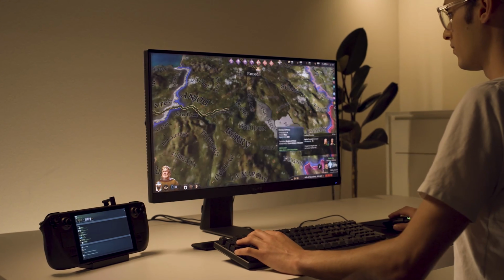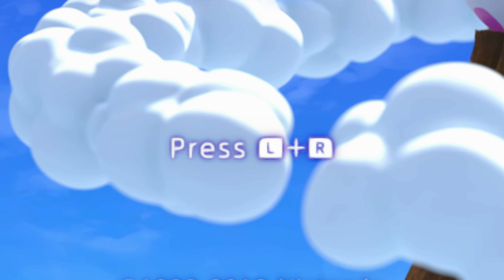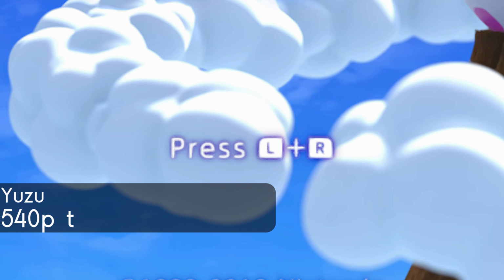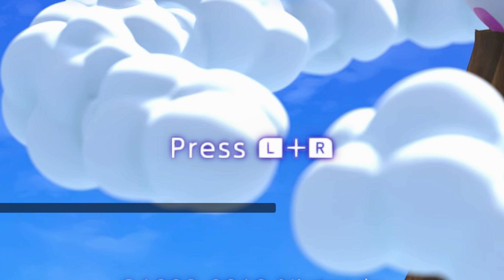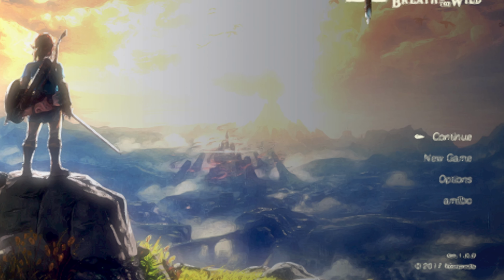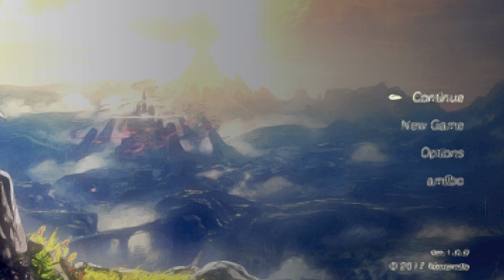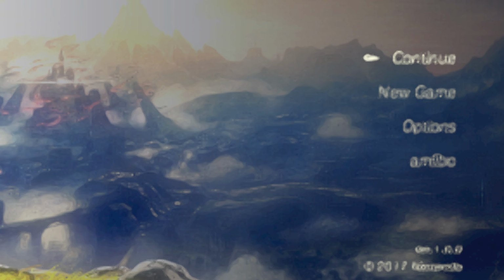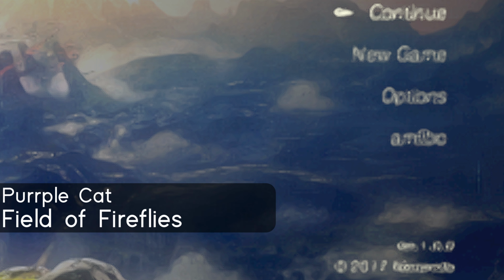[Steam Deck] OS-Level FSR: Does it actually work or is it Hocus Pocus?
BOTW screenshots provided by Gecked

0:00 Intro
0:33 Opening
0:51 The Valve Confirmation
1:17 Why use FSR?
1:46 Why NOT FSR
2:17 How OS-Level FSR messes with Text and HUD/UI elements
3:04 Yuzu FSR Demonstration: Link's Awakening
3:56 Yuzu FSR Demonstration: Breath of the Wild
5:35 Good uses for FSR
5:51 Outro